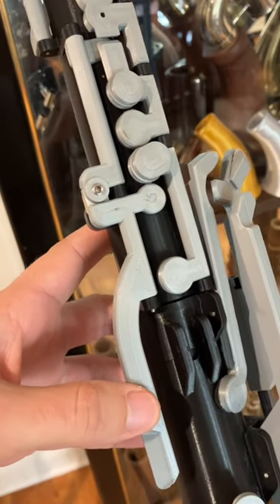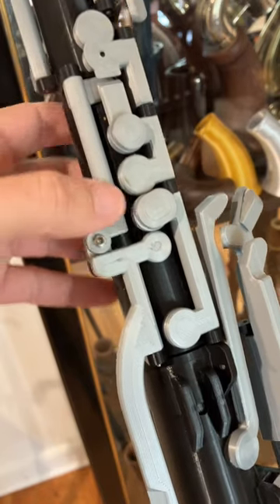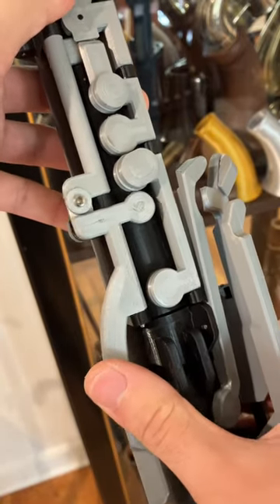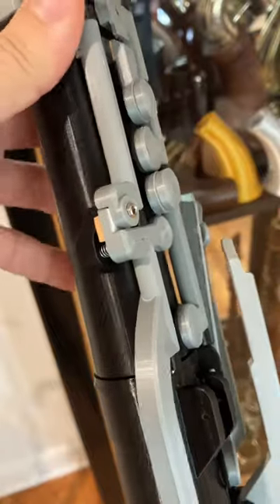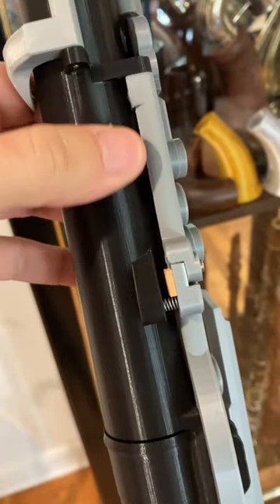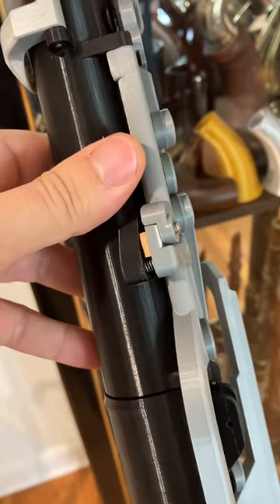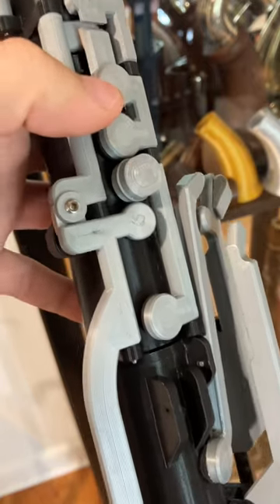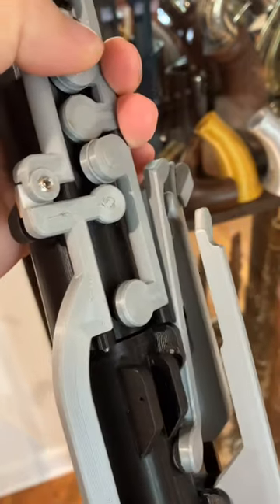3D printed bass oboe key work part 2: C/Bb side lever